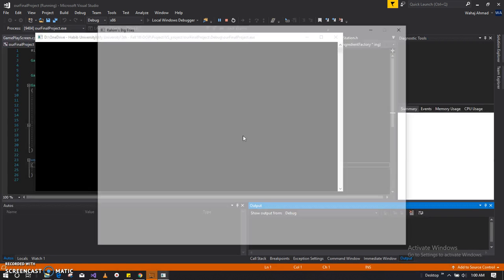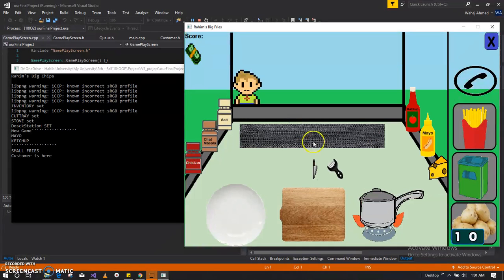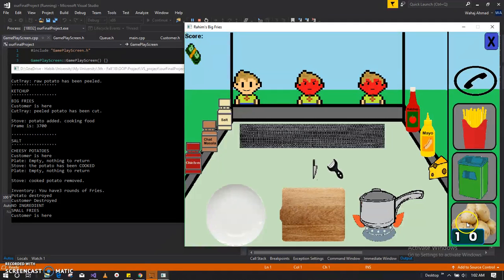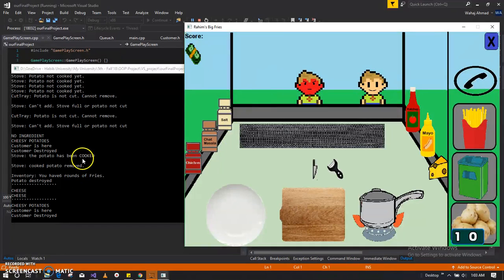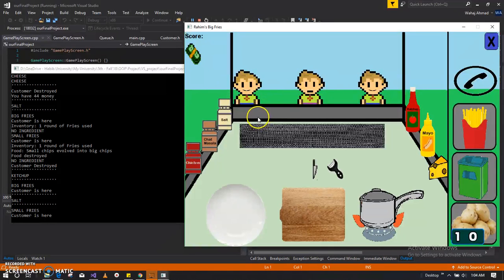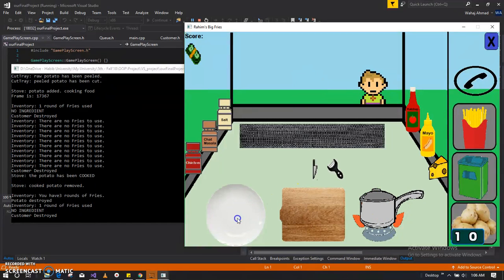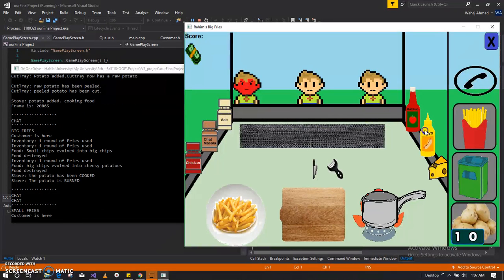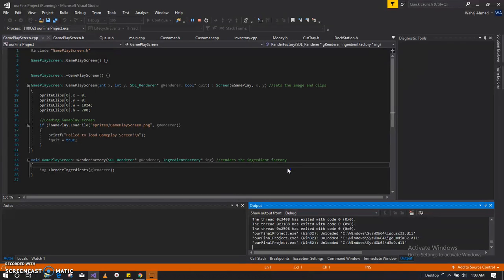CS 224 : OOP Project - Week 4 | Rahim's Big Chips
OOP Final project progress video.

Group members:
- Syeda Areeba Kazmi (sk02901)
- Wahaj Ahmad (wa02234)